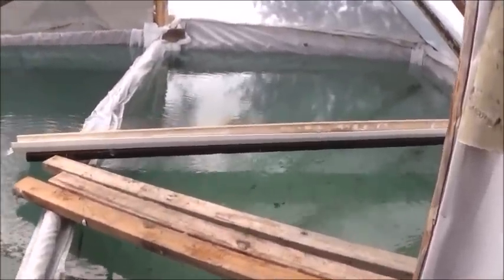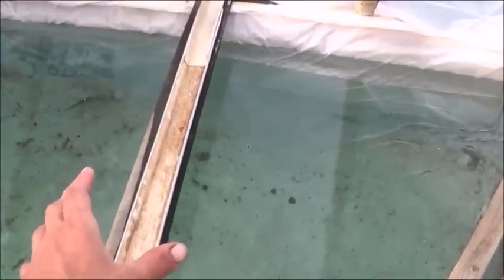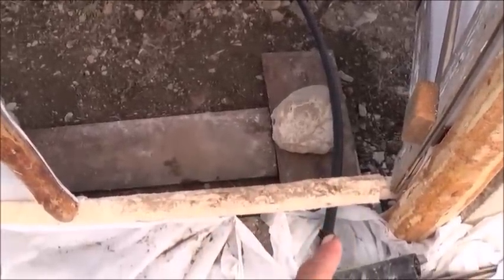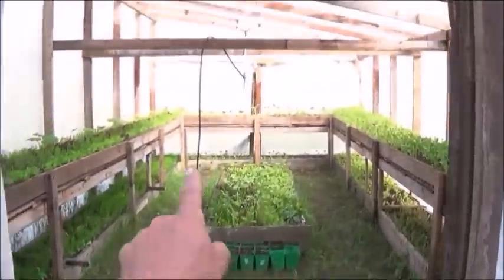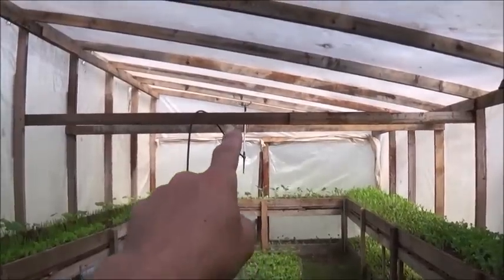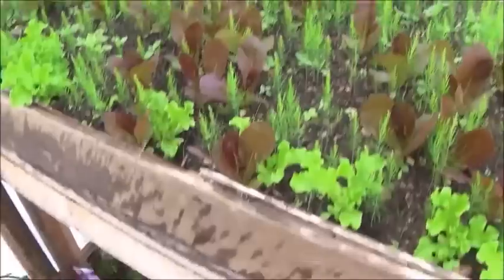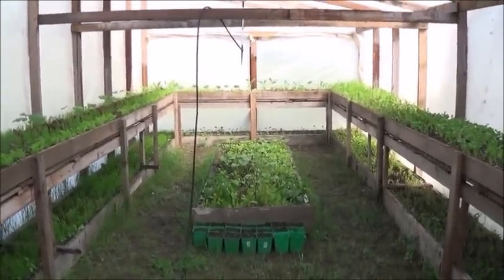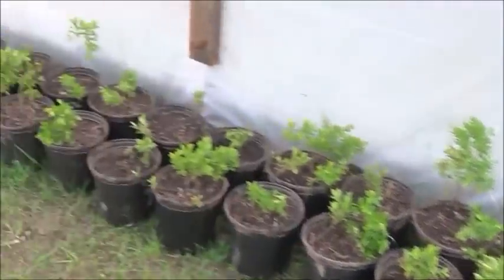8,000 Gallon "OFF GRID" Aqua Culture System, With A Green House Watered By A "Water Ram Pump"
This is my two 4,000 gallon tank Aqua Culture system that provides thousands of fish and fertilized water for my Asparagus farm and 28' by 14' green house. The fields and green house are watered by using a Water Ram Pump that requires no electricity to run, making this a sustainable home food production system.